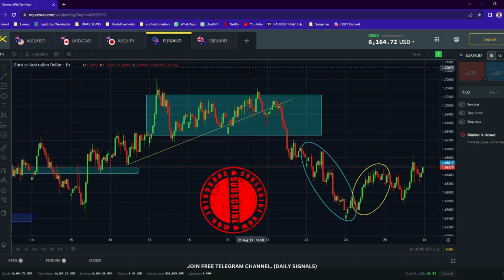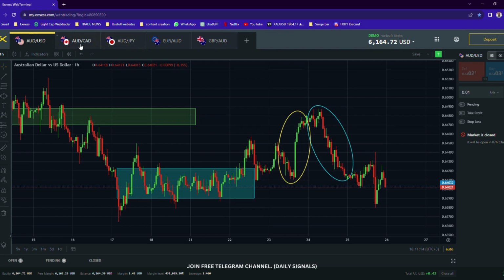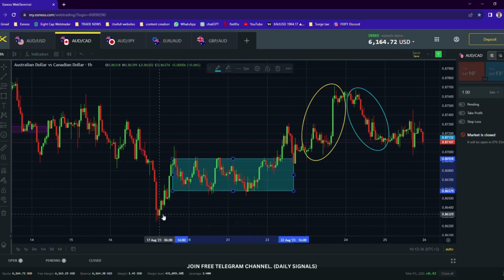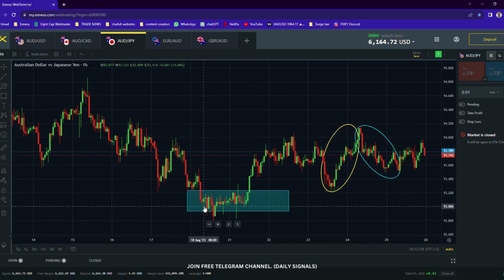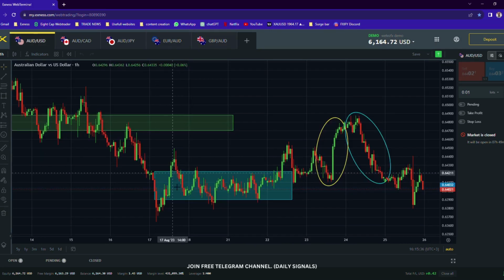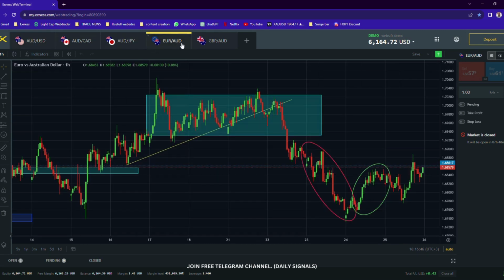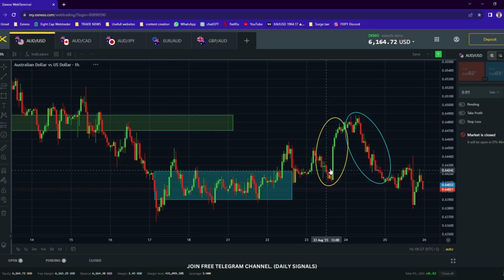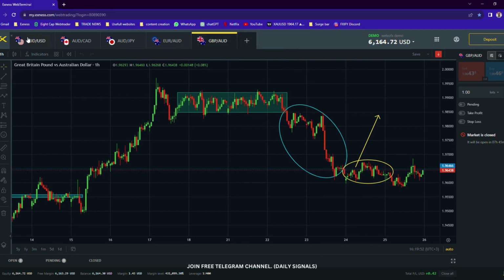Navigating the Forex Seas: Understanding AUD Pairs Correlation for Profitable Trading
Join out free telegram for daily signals. (offer for limited time)

In the fast-paced world of Forex trading, comprehending currency pair correlations is pivotal, and the Australian Dollar (AUD) is a significant player. Join us in this enlightening video as we demystify the intricate world of AUD pairs correlation. Explore how movements in AUD/USD, AUD/JPY, and other AUD-related pairs interplay and impact your trading decisions. Uncover valuable insights and strategies to harness this knowledge for more informed and profitable trades. Whether you're a seasoned trader or a newcomer, mastering AUD pairs correlation can be your ticket to success. Don't miss this opportunity – watch now and elevate your trading acumen!